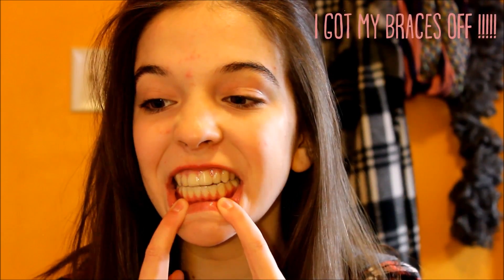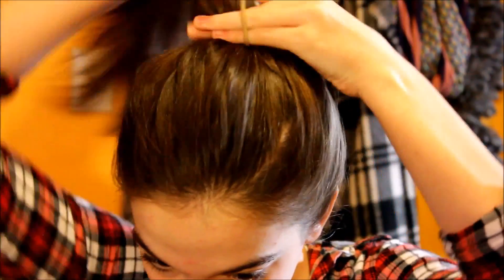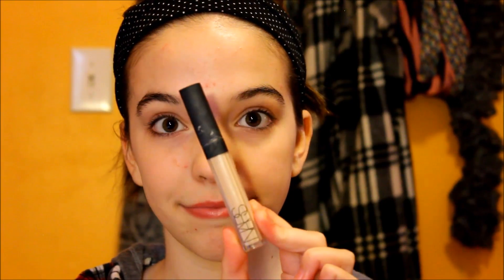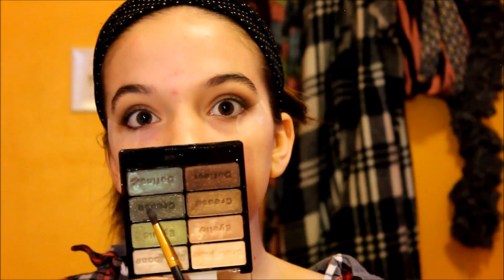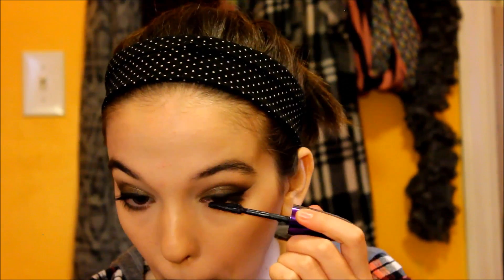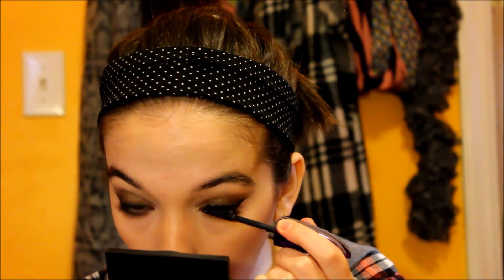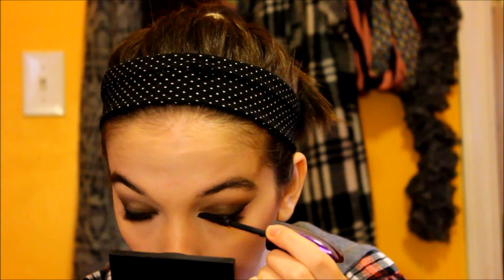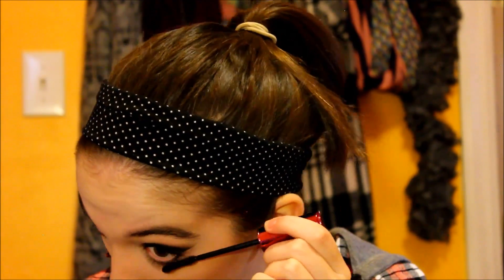Valentine's Day Black Smokey Eye | Sadie Mae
What's up everybody!!! Long time no see!! It feels like forever since I have filmed a video for you guys. I am thinking about making a life update video for yall so you know what has been going on! So todays looks was kinda trial and error lol. I can say black is defiantly a hard color to work with. Thankfully it turned out well! I hope you guys enjoy this look!! Thank yall for sticking around while I was gone :).  I love you guys and hope you have a wonderful and blessed week!! Happy Valentine's Day!!!

My favorite youtuber of the week is. Jess and Gabriel!!! I absolutely love both there vlog and personal channels!! Go check them out!!

Nars Concealer- Light  Vanilla
Lorac Behind the Scenes Primer
Lorac Pro Palette- Taupe, Sable, Espresso, Cream, Gold
Wet n Wild Comfort Zone Palette- Black shadow with golden glitter
L'Oréal Butterfly Sculpt Mascara
Ulta Legendary Lengths Mascara
Revlon lip butter- Papaya
NYC Liquid Lip shine Chelsea Pink